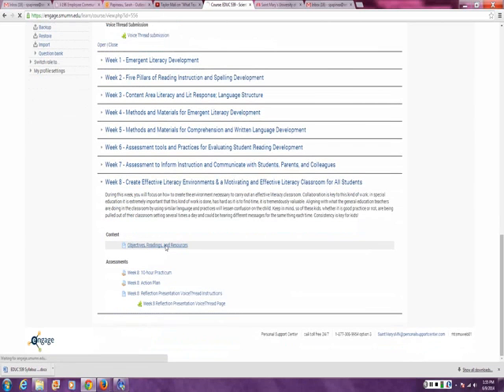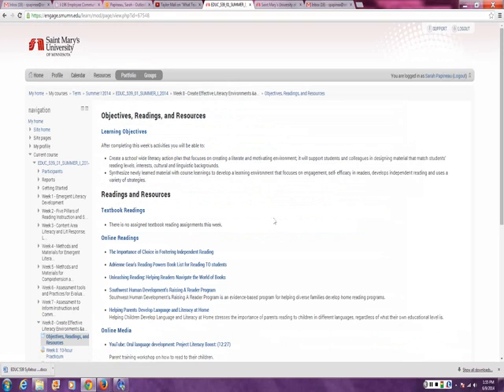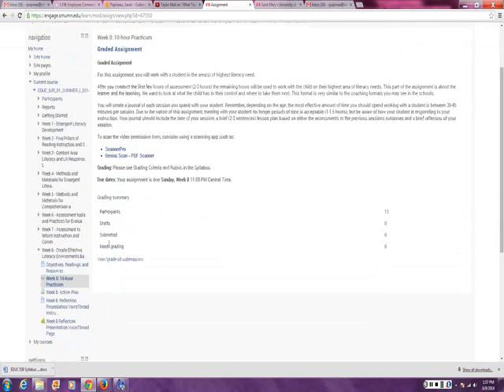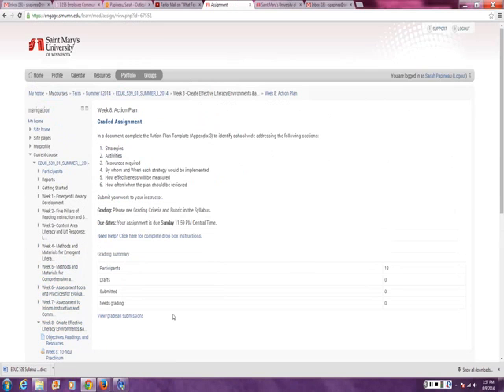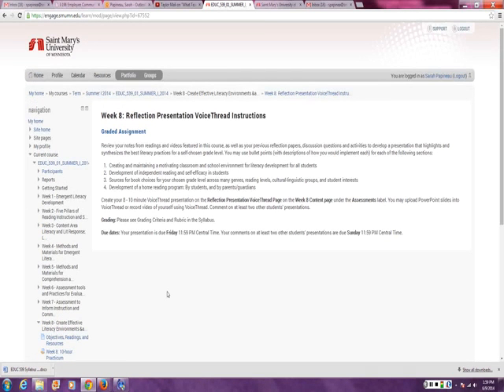Engage Session 8